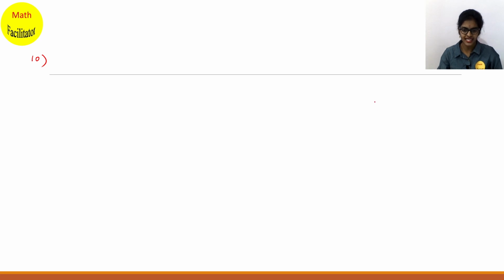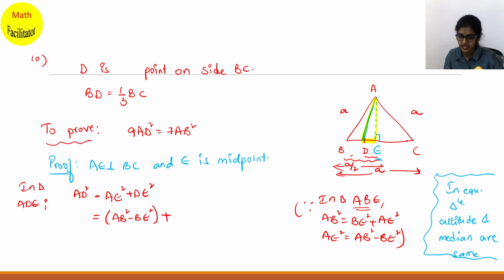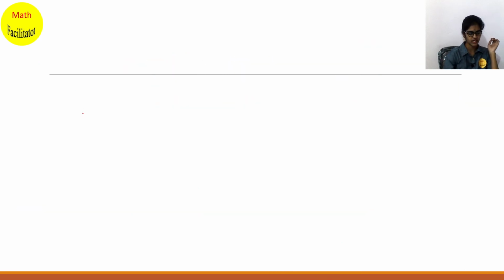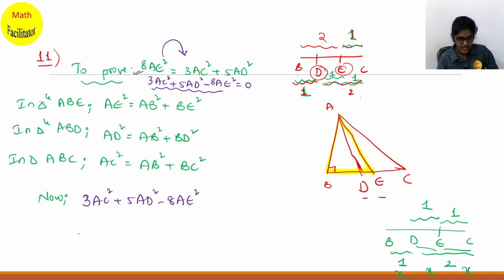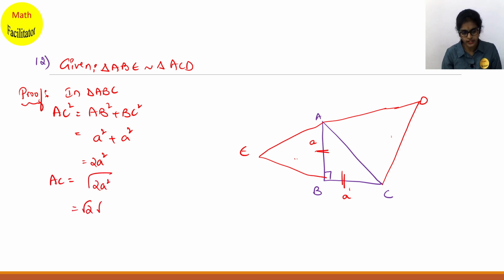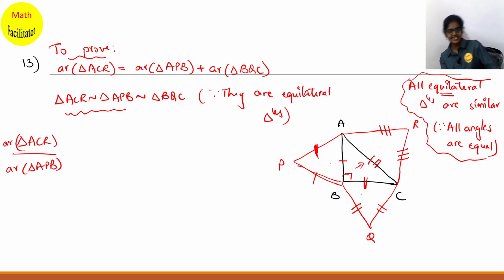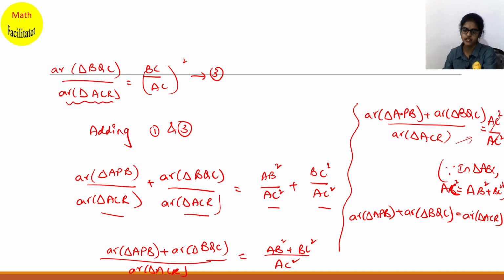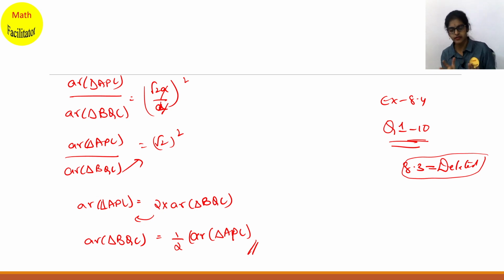Class 10 | Chapter 8 | Similar Triangles | Ex 8.4 Q 10 to 14 | Telangana | AP